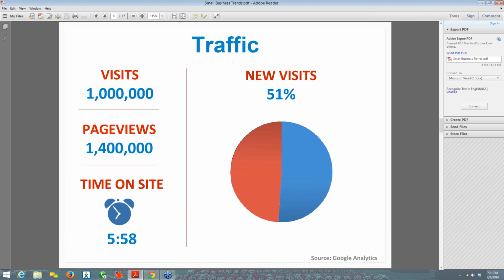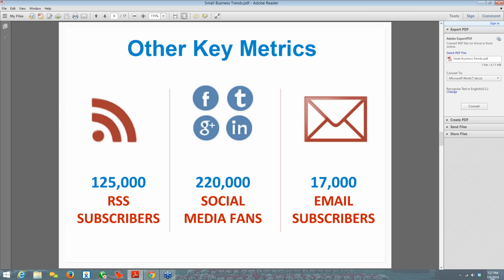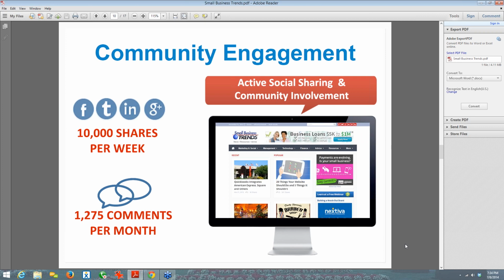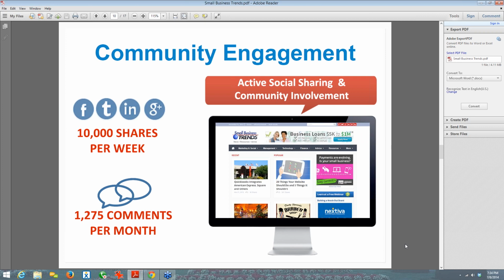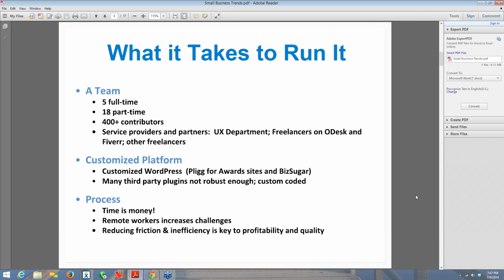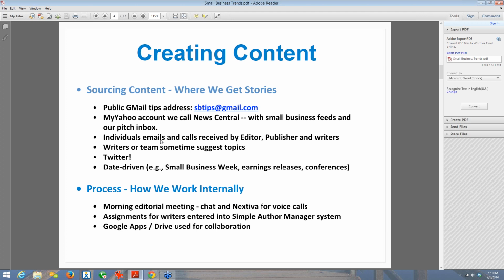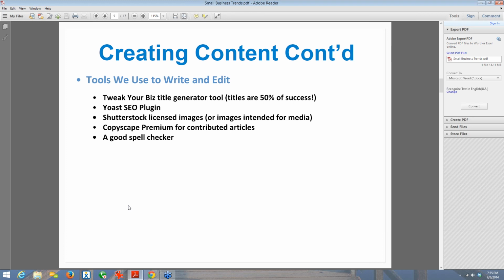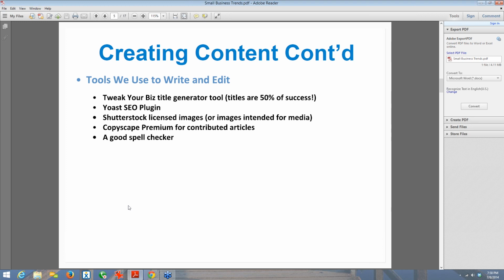Atlanta Tribune July 2014 Webinar How to Create an Online Publication with Anita Campbell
Anita Campbell started Small Business Trends in 2003 as an advice blog for small business people and entrepreneurs.  Today, it is an online publication with hundreds of contributors and more than 1 million unique monthly visitors.

Anita joins the TNT webinar series to share her tips, tricks and experiences in transitioning her site from a blog to one of the most respected small business destinations on the web.

A few of the things she will cover include:

Must-have tools to help drive traffic and operate the site

Tracking stats in Google Analytics to see what drives the most traffic

The role of social media in building traffic to your site

How to create the right content mix for your audience

The role of guest contributors in building your online presence